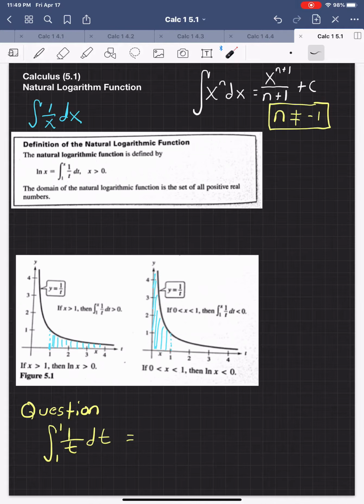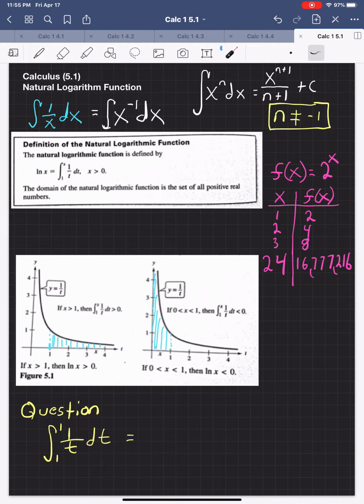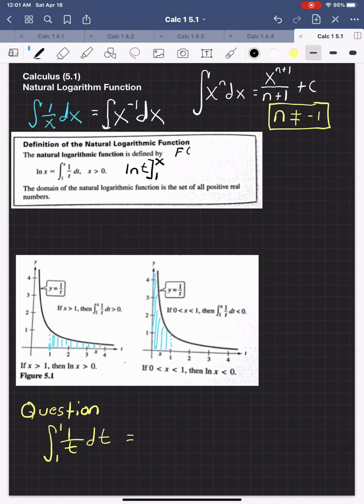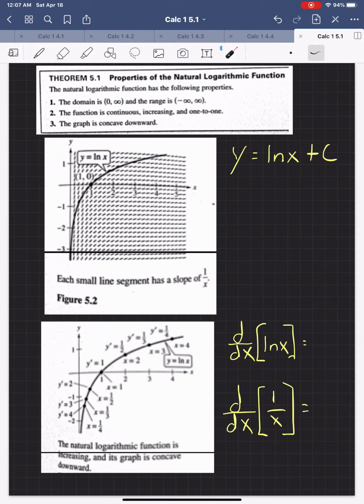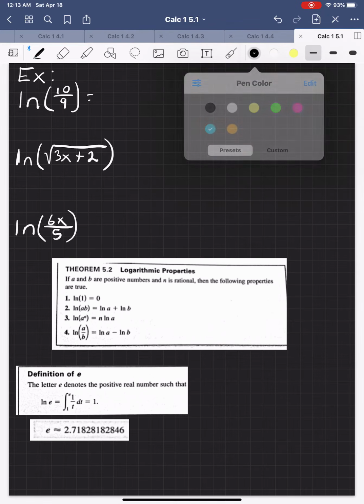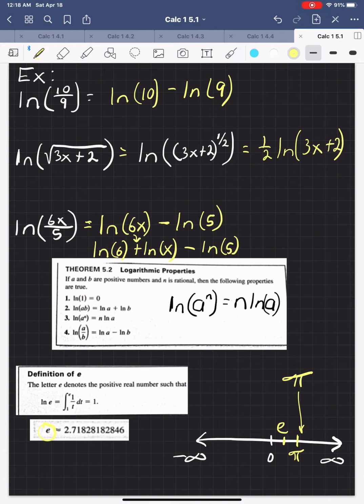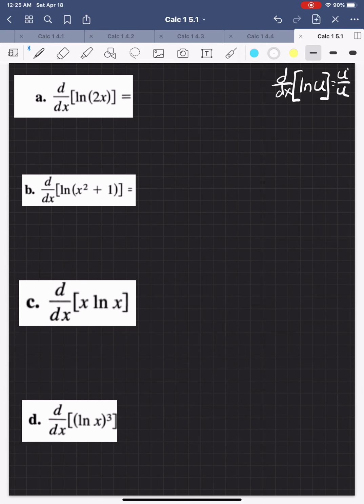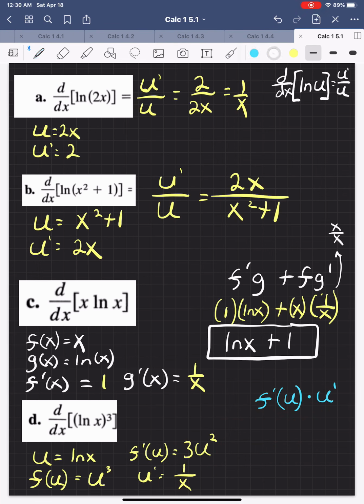Calculus 1 (5.1) Differentiation of Natural Logarithmic Functions, Log Properties, Base e Part A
Covers Log Properties, The Natural Log Function, Base e & Derivatives Involving the Natural Log Function.